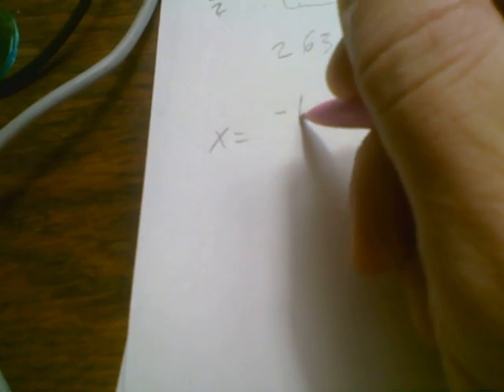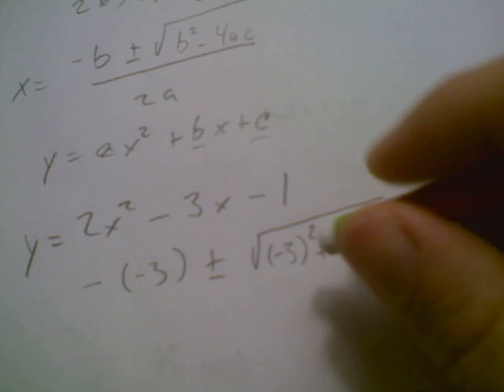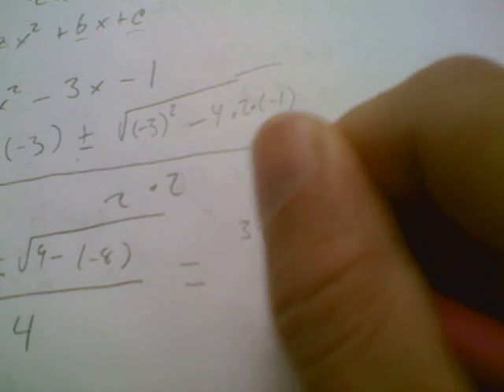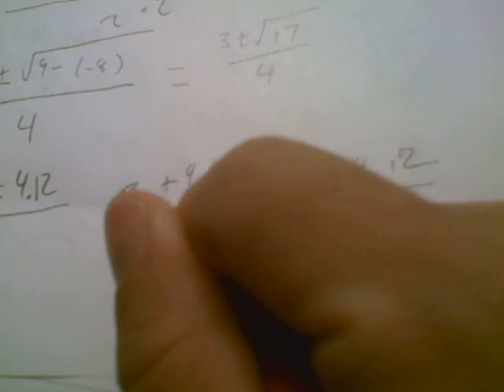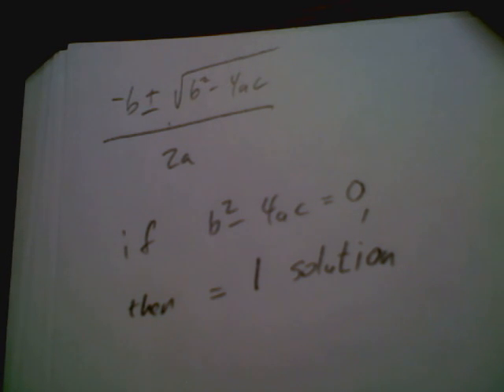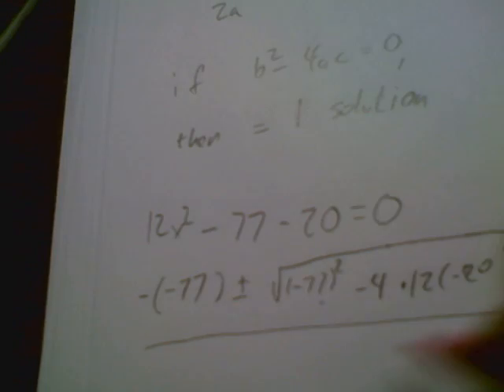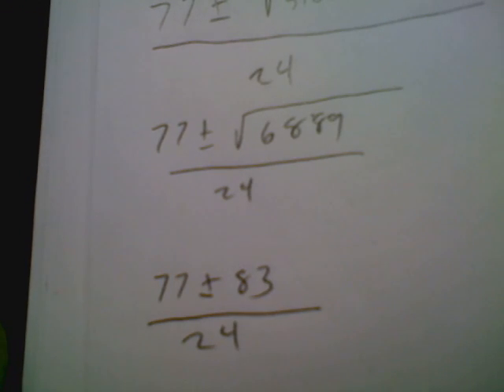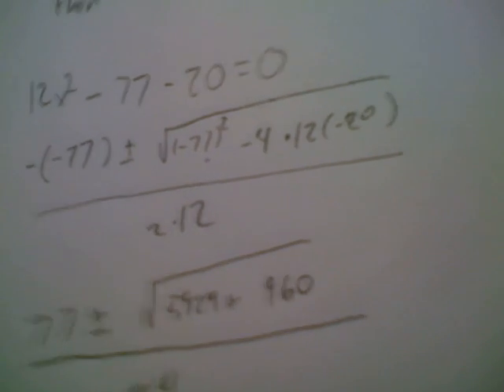Algebra March 19, 2020